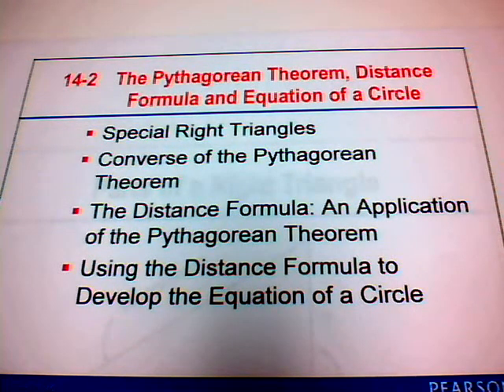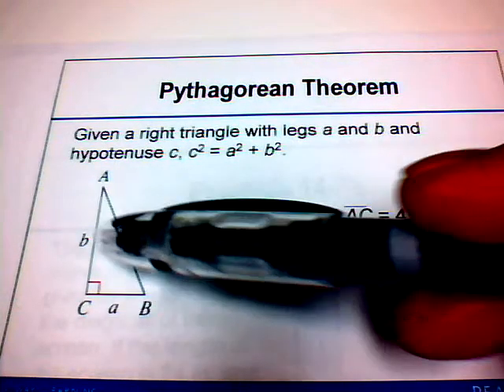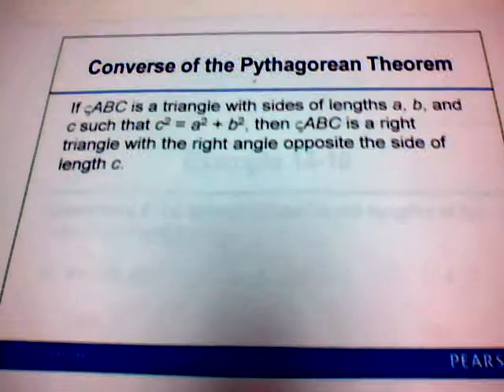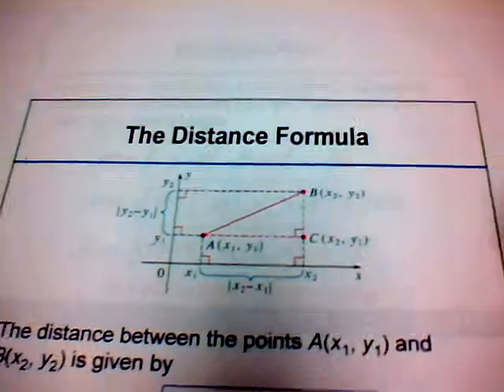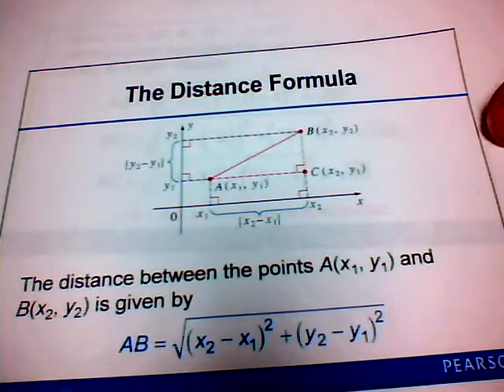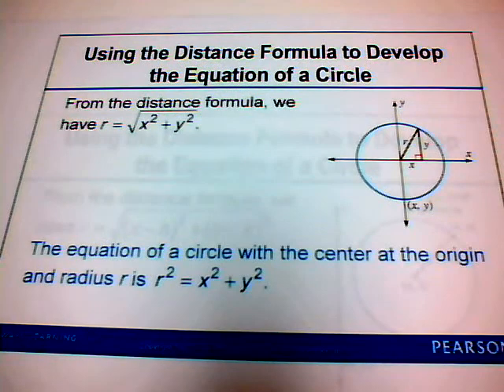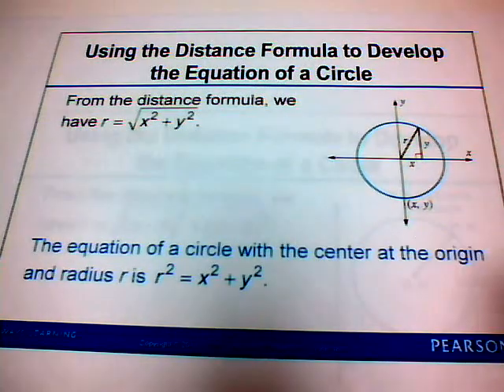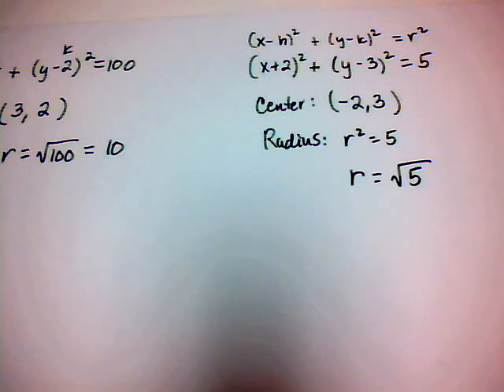Sec 14 2 Pythagorean Thm Distance Formula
MATH 2123 Section 14-2 The Pythagorean Theorem, Distance Formula, and Equation of a Circle